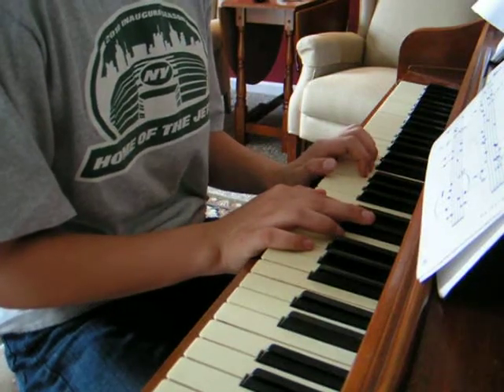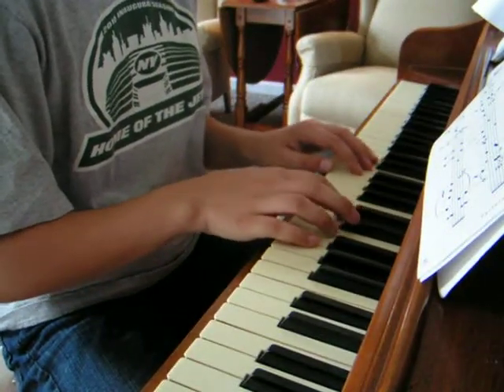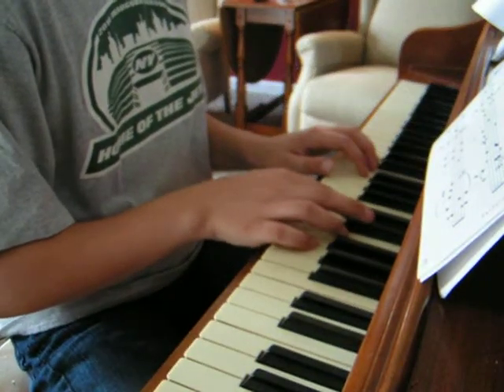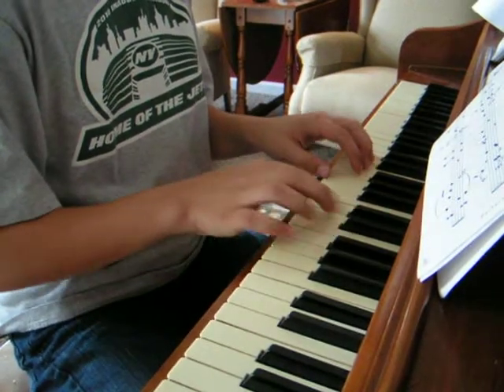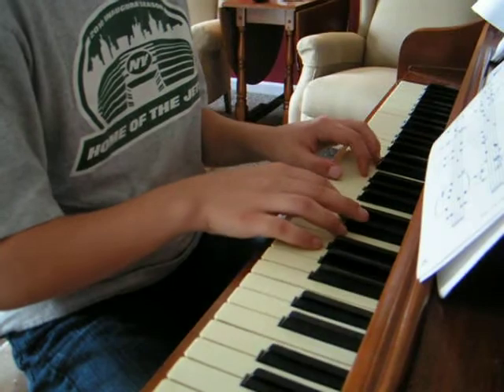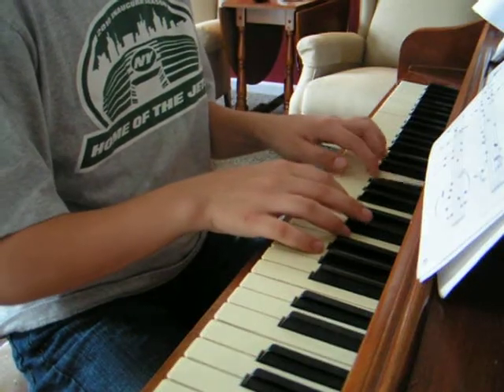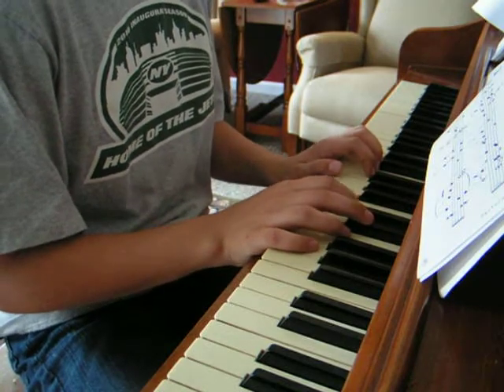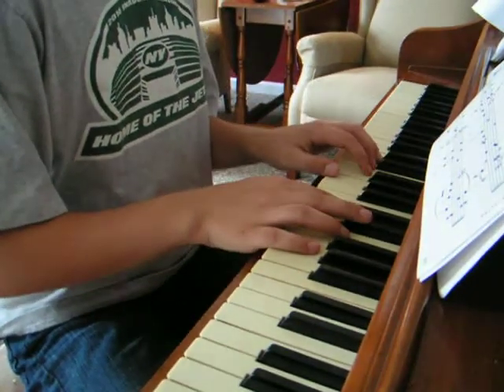Cameron shows how to play Jazz Blast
Jazz Blast song from the Faber book